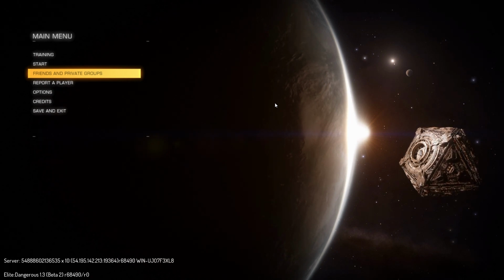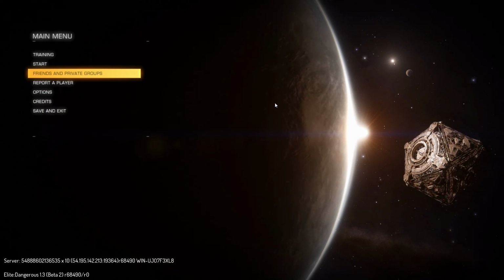Elite Dangerous Powerplay Guide [beta] - What You Need to Know [audio only]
For everyone wondering what Powerplay brings to the game, here's an overview of the Powerplay update, the major changes, and how the powers work. [edit: this was made during the beta - I'd recommend checking out Frontier's own Powerplay tutorials now]

Please note I released this within 24 hours of the beta so it's not the best guide ever. I'll be making a "proper" guide with more info and gameplay footage as soon as I can.